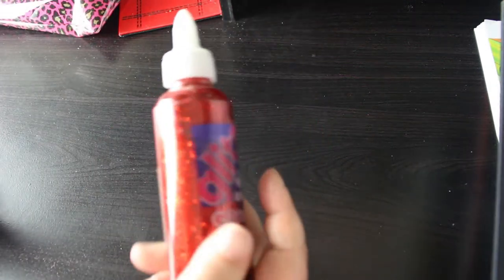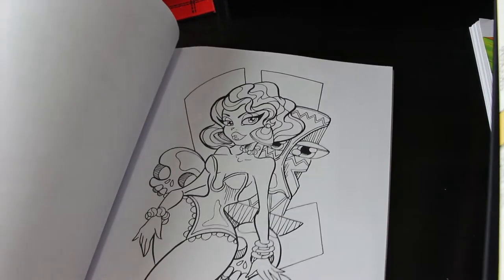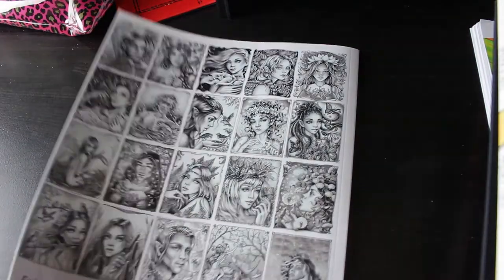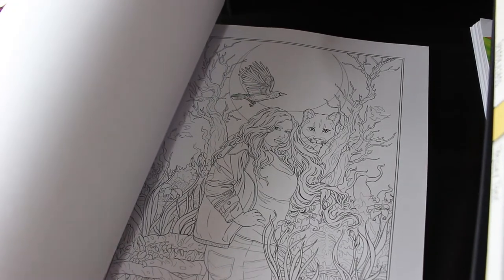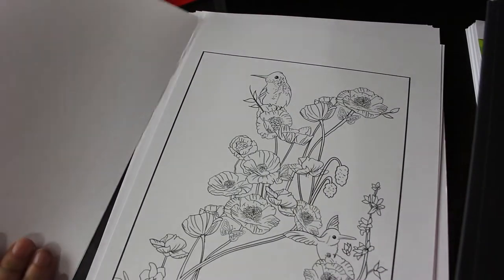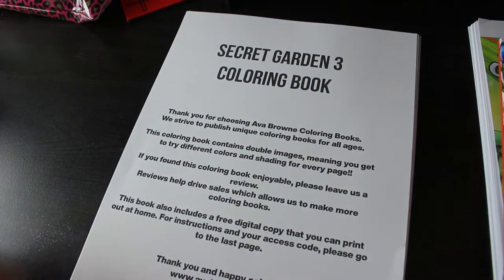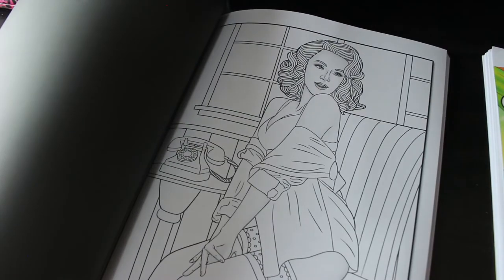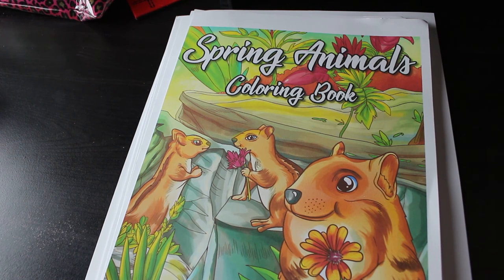Colouring Book and Supplies Haul April 2021